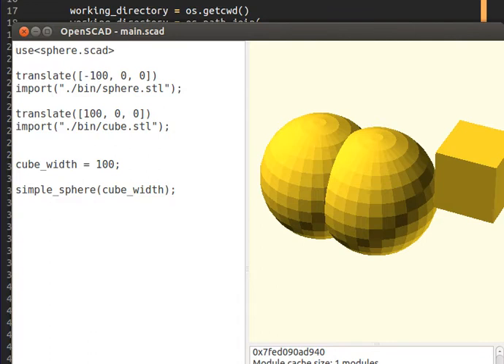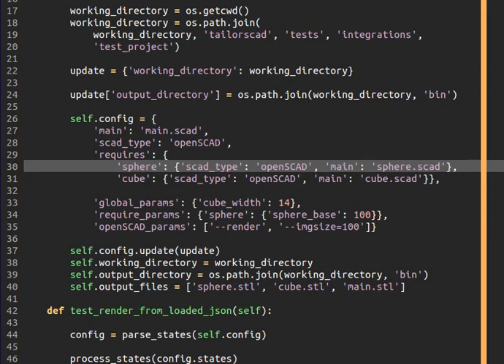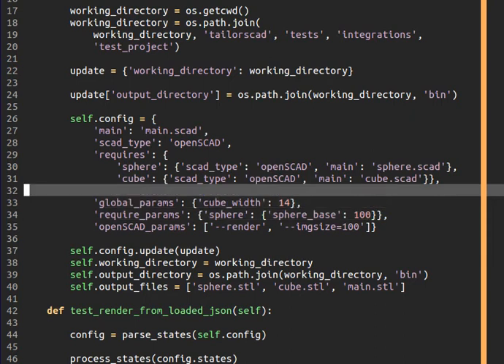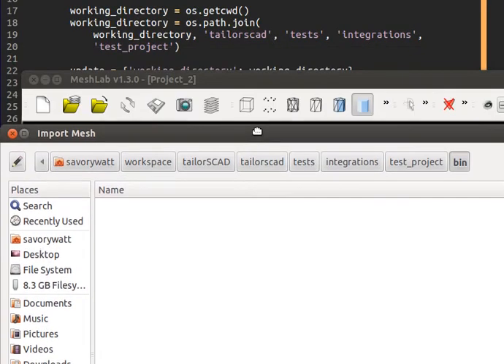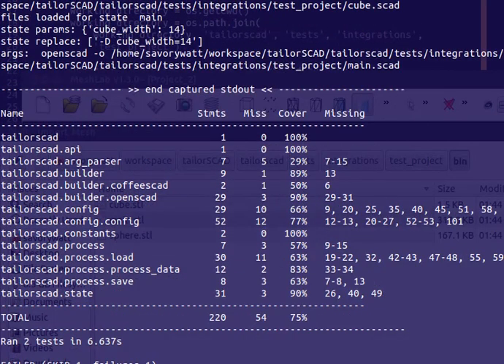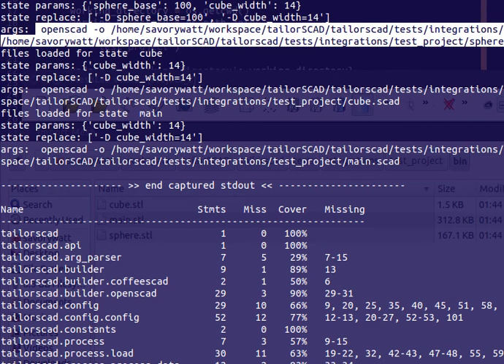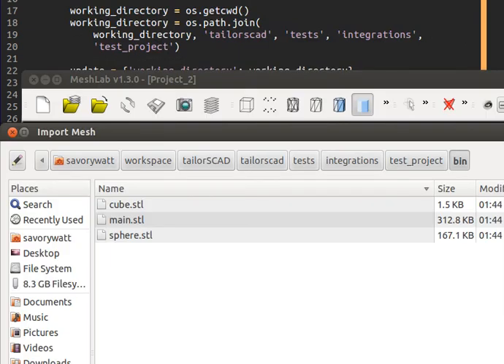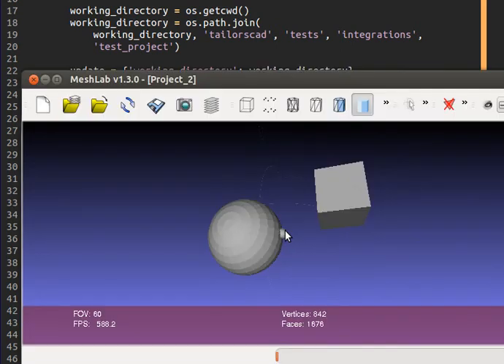Introducing tailorSCAD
An attempt to abstract away rendering SCAD systems and making them able to work together.